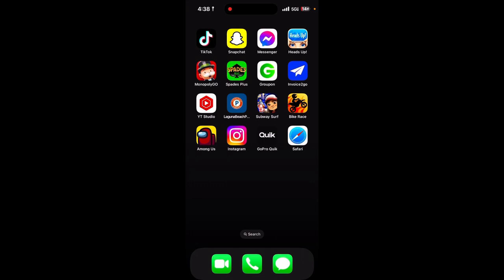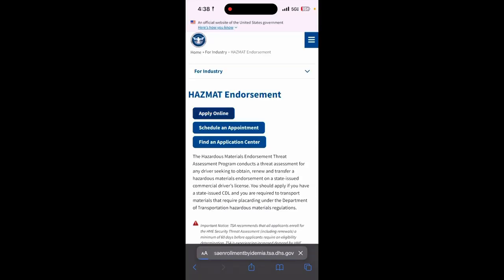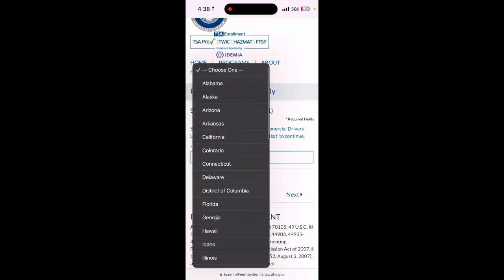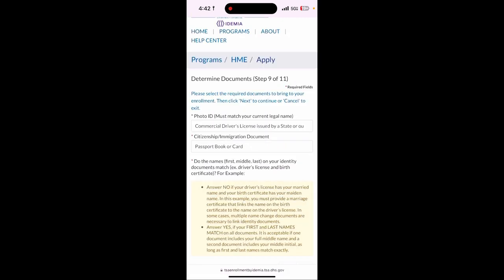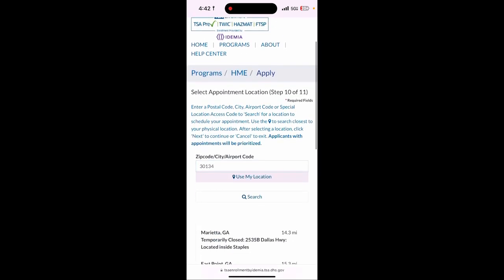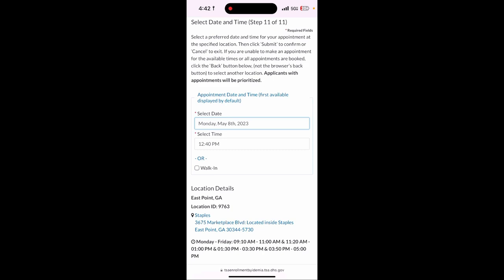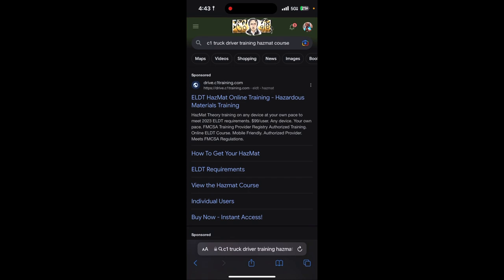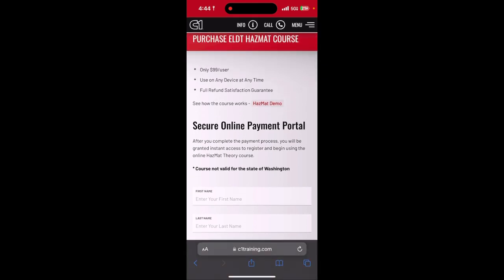How to get your HAZMAT Endorsement ?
I appreciate all the love and support guys !